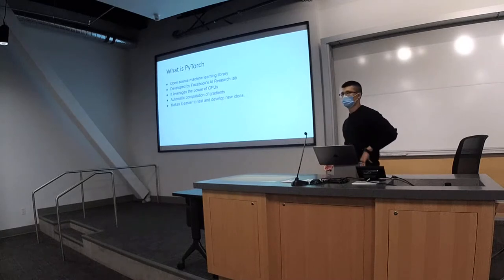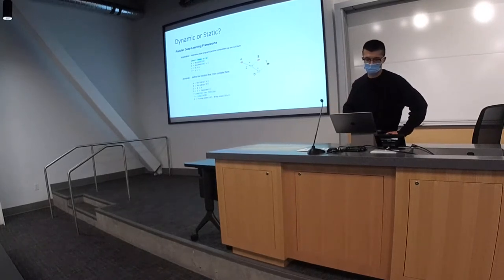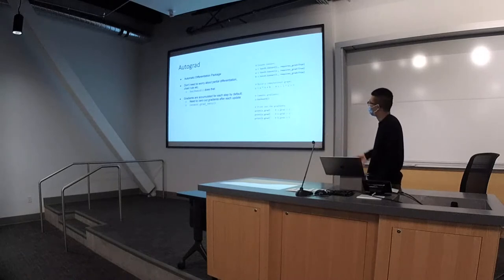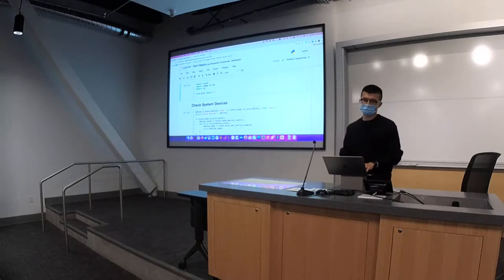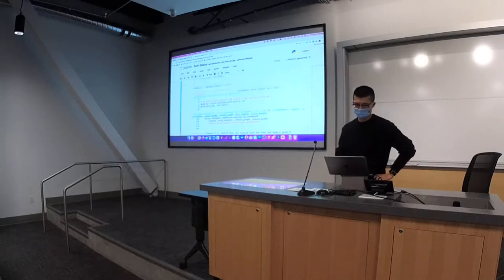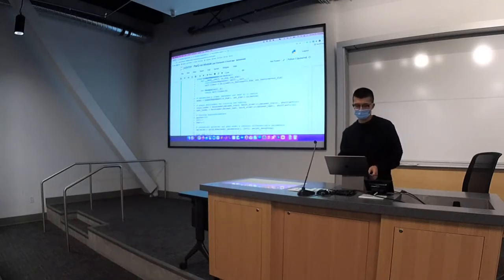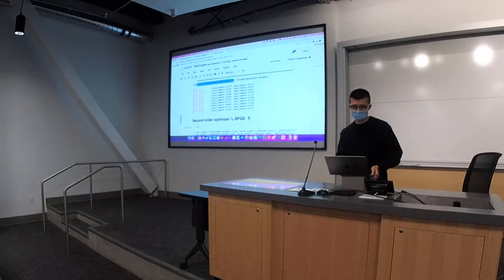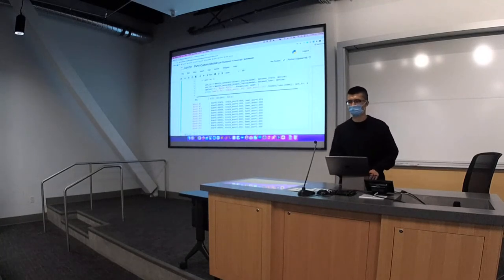Machine Learning Fall 2021 Lecture 23-Pytorch Tutorial